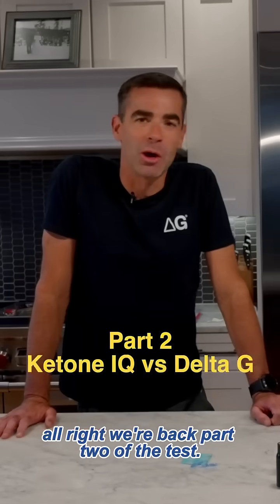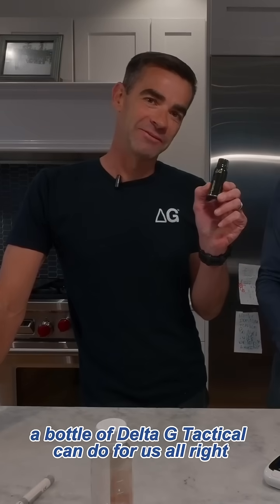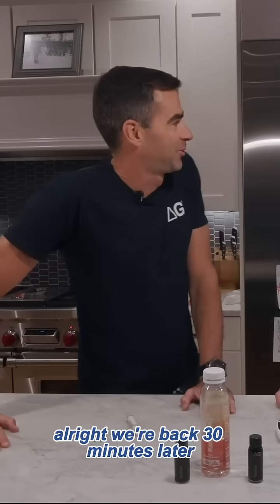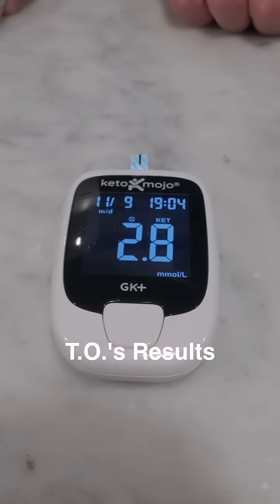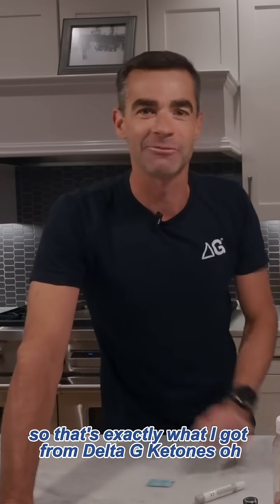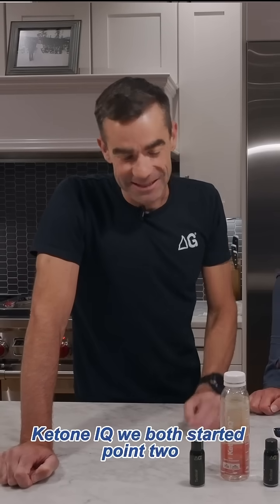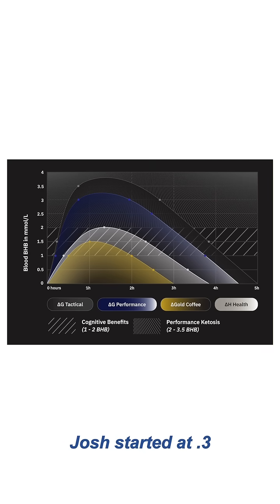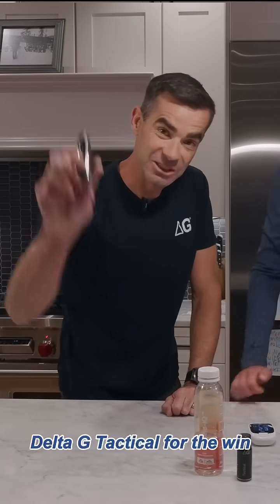Part 2| HVMN Ketone IQ vs. DeltaG Tactical - The Ultimate Battle of Formulas!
We’re crunching the numbers and analyzing the results from our epic showdown between HVMN Ketone IQ and DeltaG Tactical.🏅

If you’d like to run your own test, you can use @ketomojo to test your baseline and then your ketones afterward.

Thanks for joining us. Hope you had fun watching!